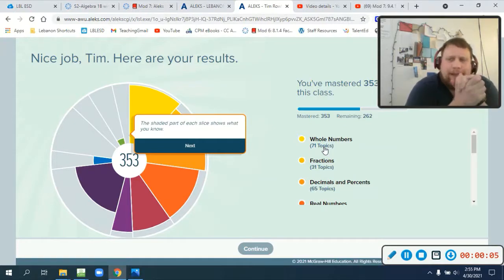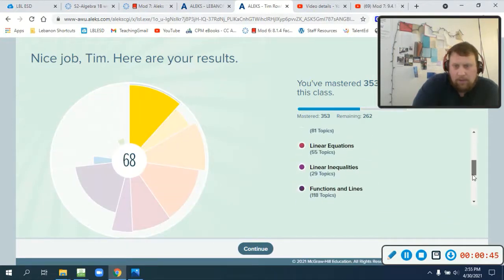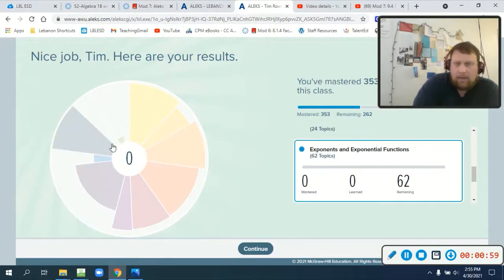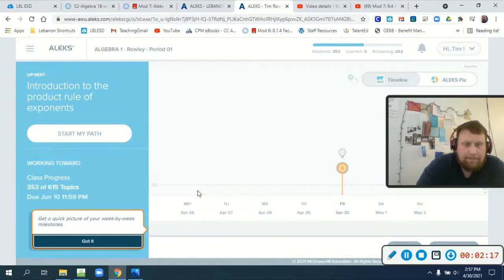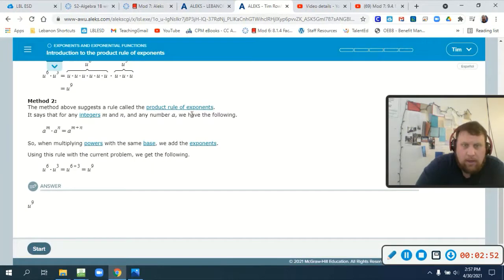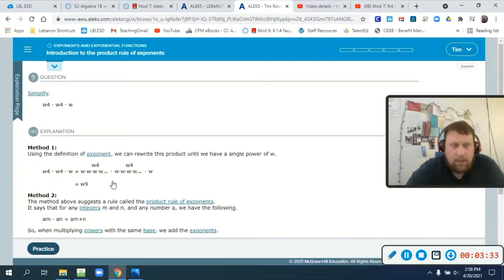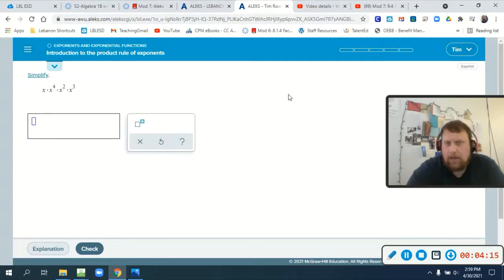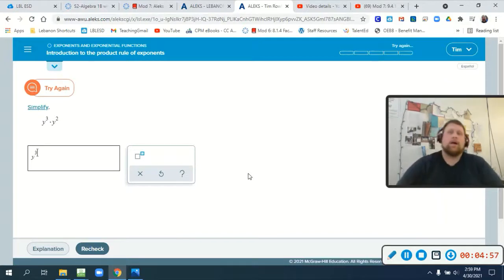Mod 7: Pathways in Aleks